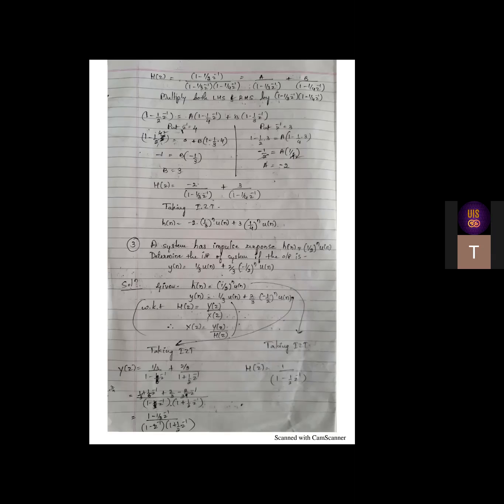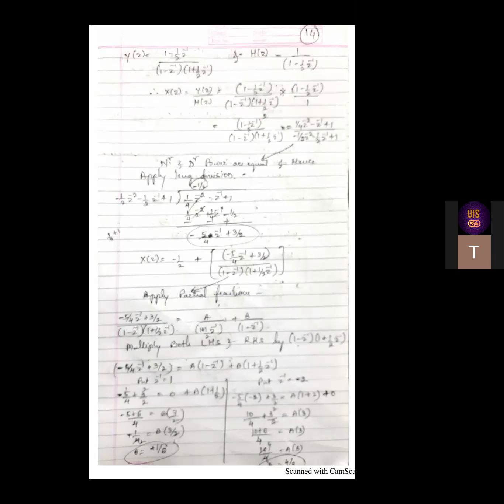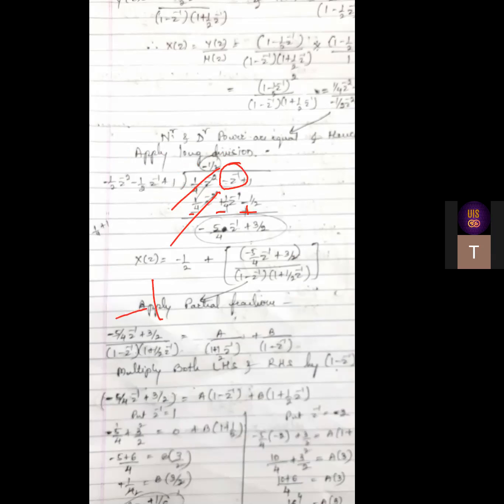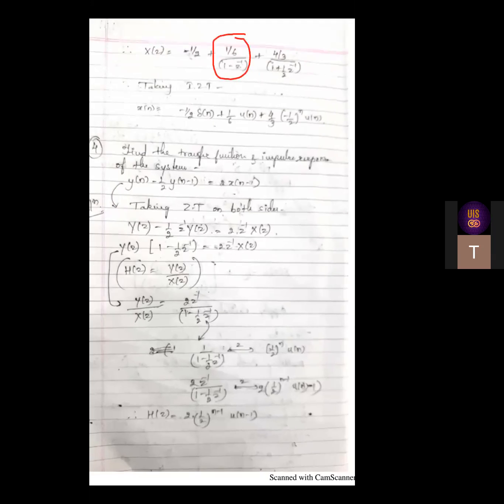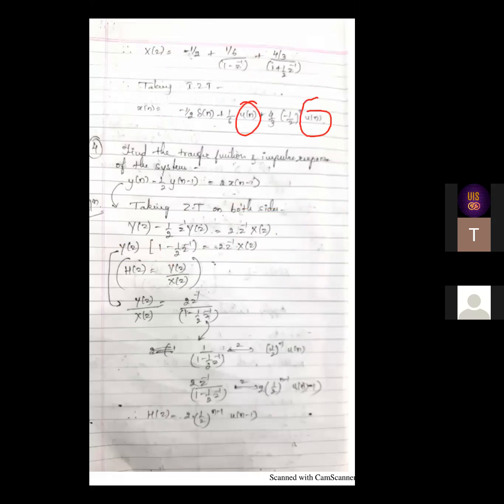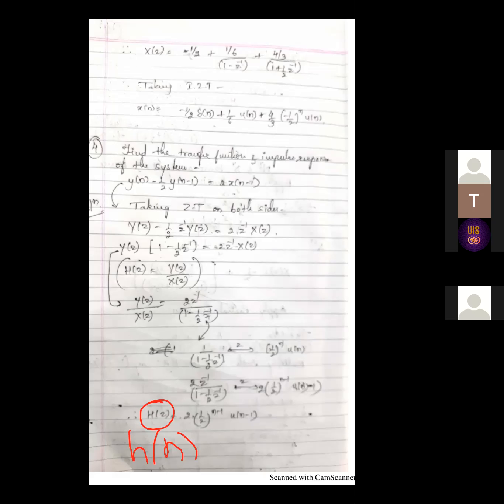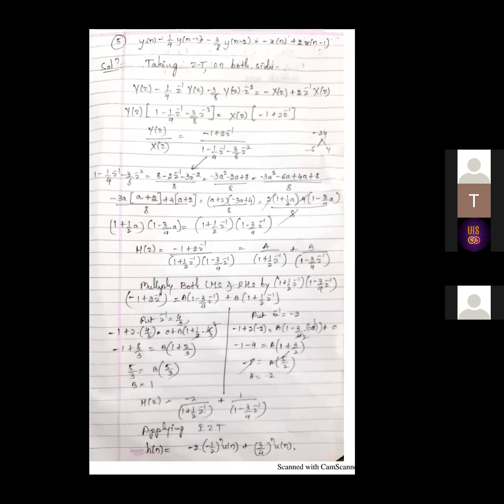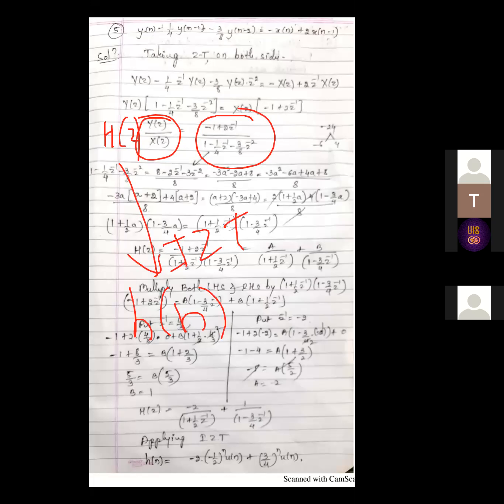ZT:Transform analysis of LTI systems lecture 2